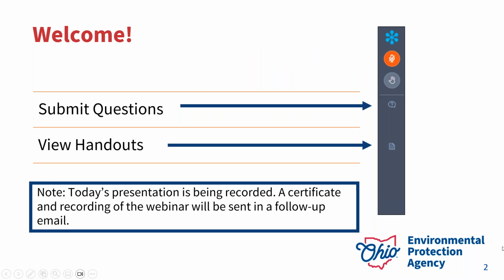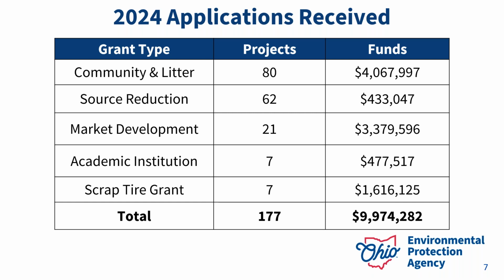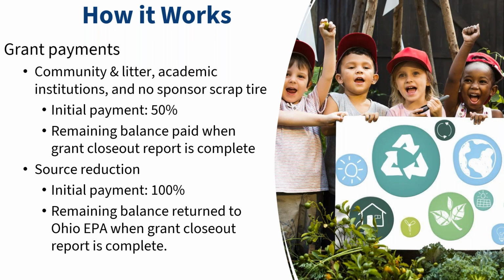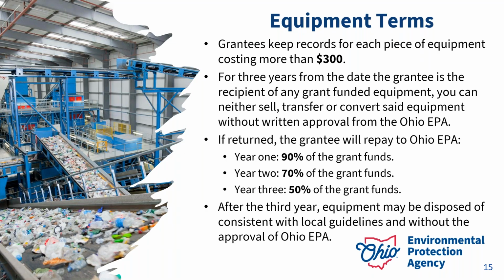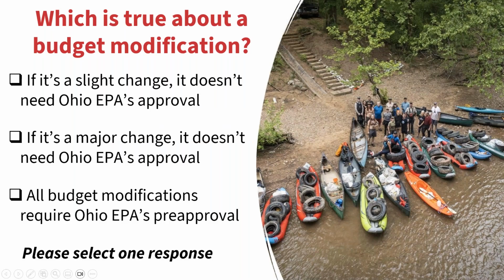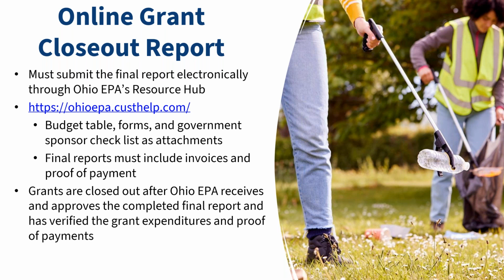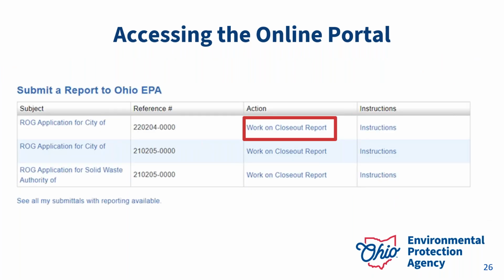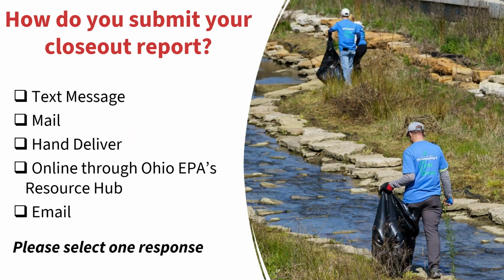Recycle Ohio Grants Award - Mandatory Meeting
Grantees were required to attend this mandatory grant administration meeting to review the operational and reporting requirements established by the agency. This meeting must have been attended by at least one representative of the entity receiving grant funds.

Presenters: Marie Barnett, Travis Limbert, Division of Environmental and Financial Assistance